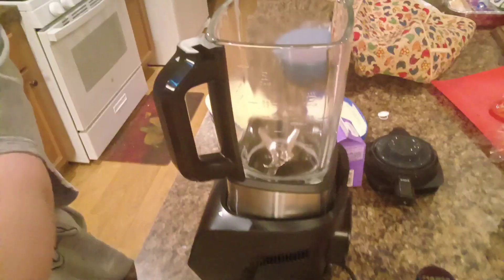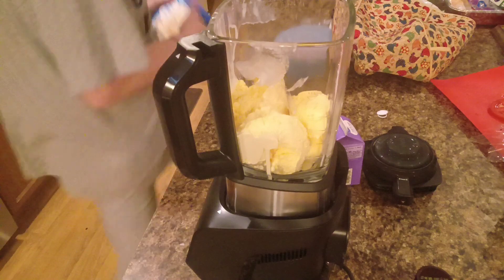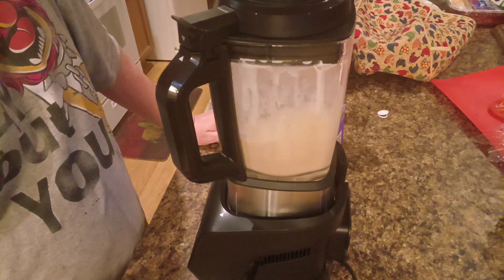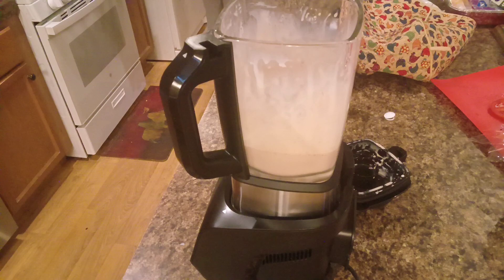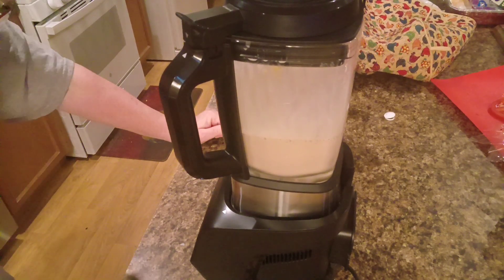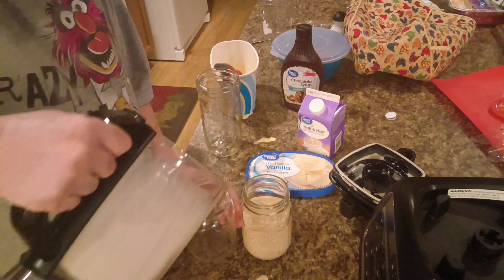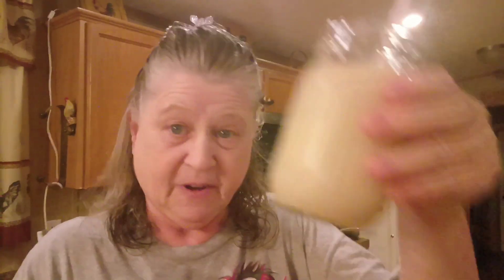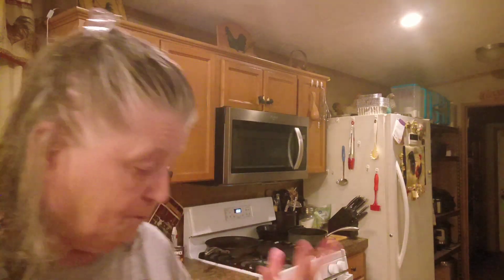Chocolate Milk Shakes